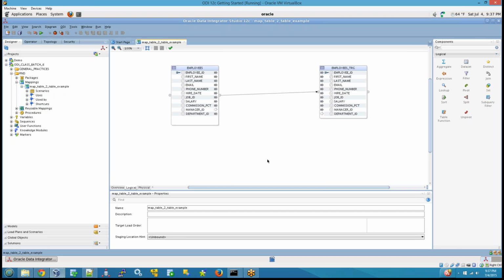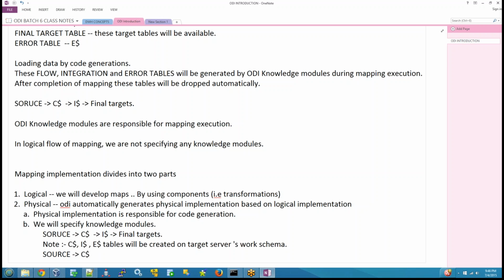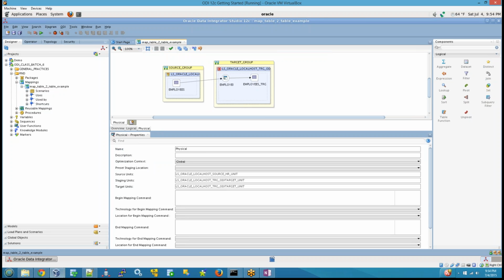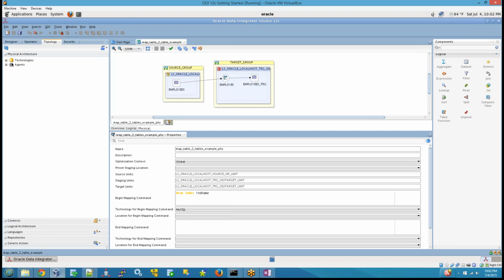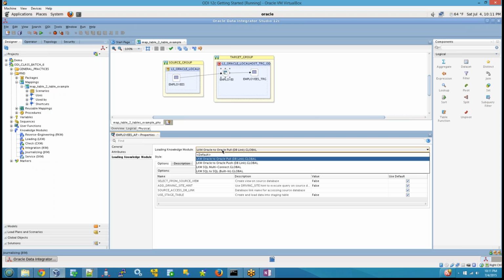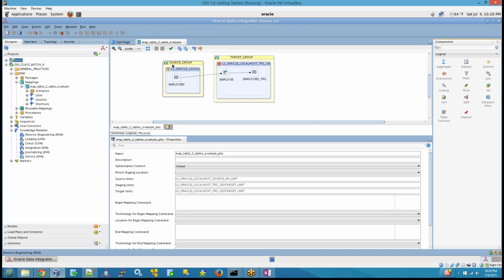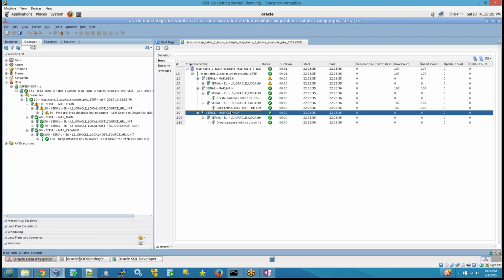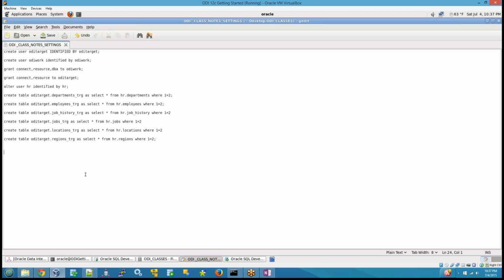2015 07 04 21 37 ODI Batch 6 Class 8 ODI Reverse Engineering Mappings 2